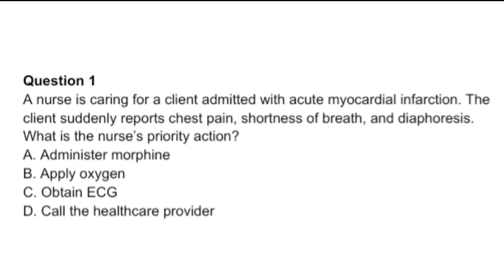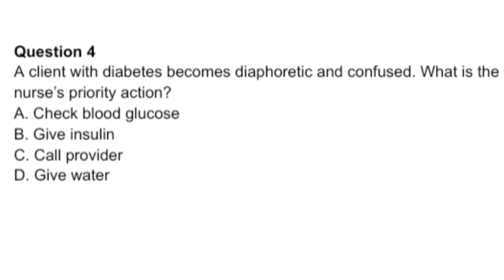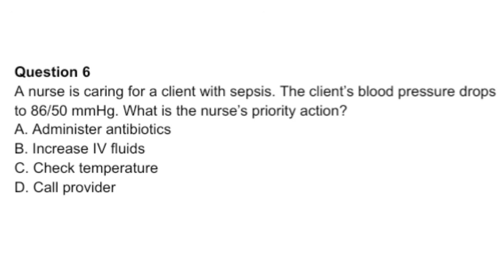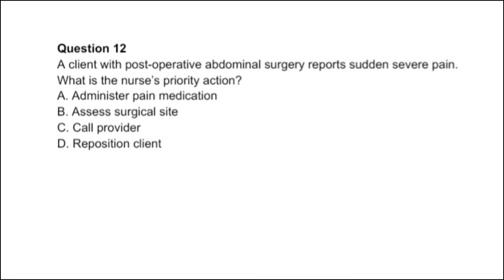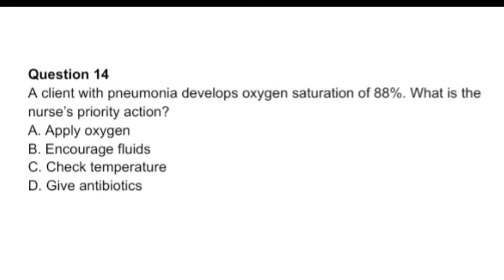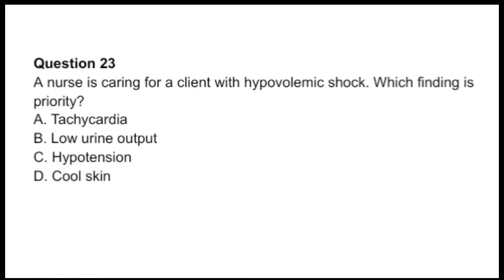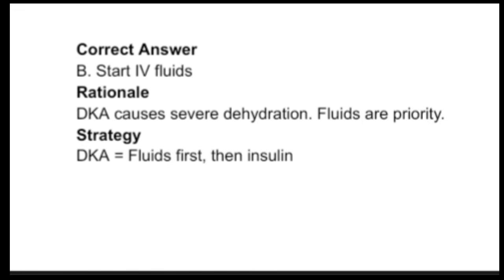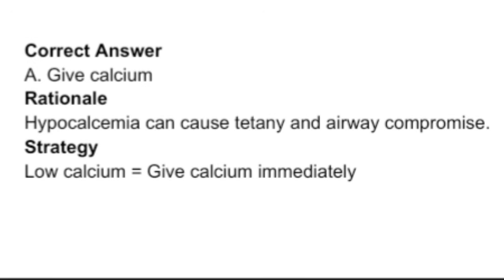50 MOST REALISTIC NCLEX CASE STUDY PRIORITY EXAM QUESTION #2026 s education fypシ゚vira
50 MOST REALISTIC NCLEX CASE STUDY PRIORITY EXAM QUESTION #2026 s education fypシ゚viral
Are you preparing for the NCLEX and struggling with priority questions? This video is designed to help you master realistic NCLEX case study scenarios that test your critical thinking, clinical judgment, and prioritization skills.

In this video, you’ll get:
✅ 50 Realistic NCLEX Case Study Questions
✅ Priority & Delegation Scenarios
✅ Correct Answers Explained
✅ Easy-to-Understand Rationales
✅ Test-Taking Strategies to Help You Pass

These questions are structured to reflect actual NCLEX exam difficulty, helping you build confidence and improve your Next Generation NCLEX (NGN) performance.

Whether you’re a nursing student, repeat test taker, or preparing for your first attempt, this video will help you think like a nurse and pass with confidence.

💡 Tip: Pause the video, attempt each question, then check the answer and rationale to strengthen your clinical judgment skills.

📌 Don’t forget to:
Channel: Mcqs master 101